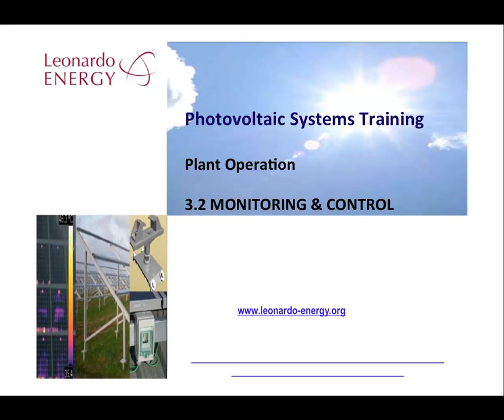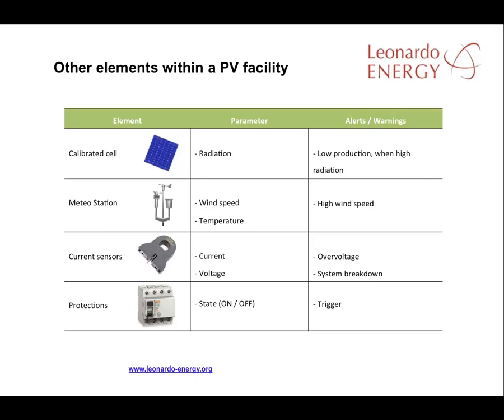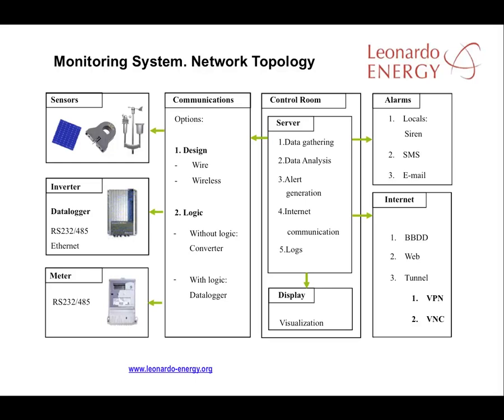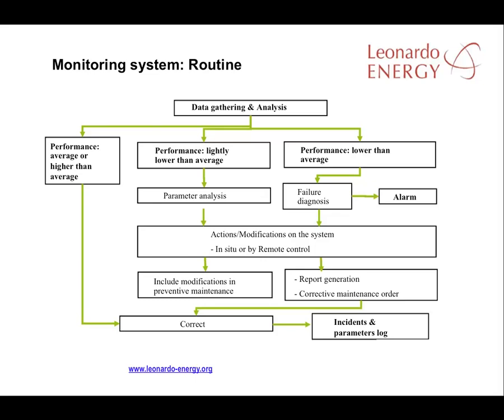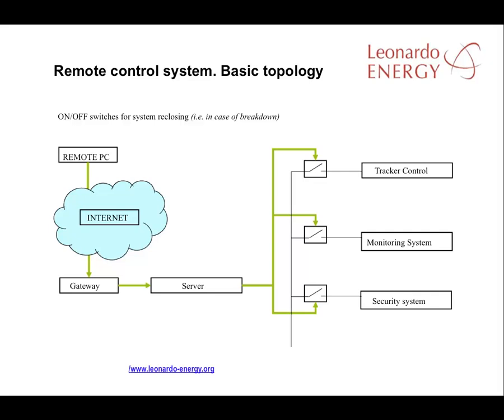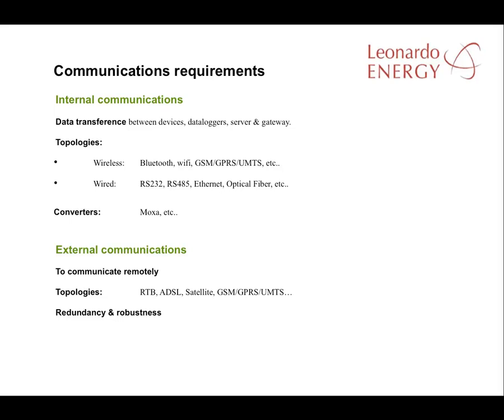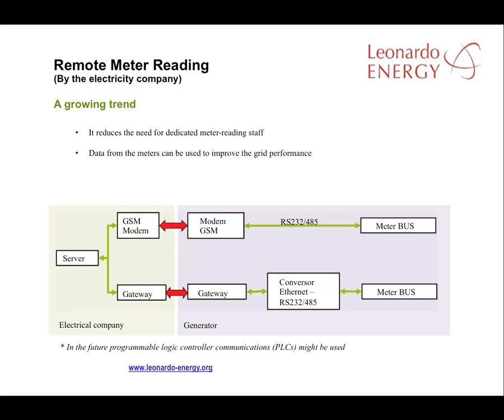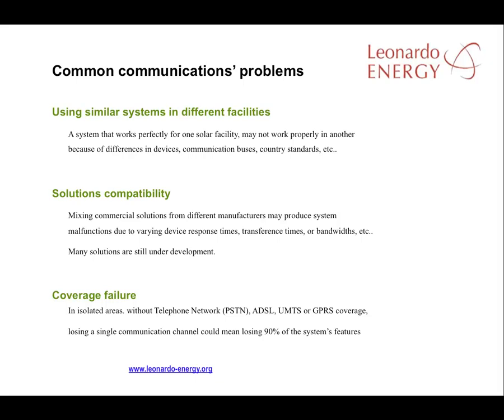Photovoltaic Training Course - Module 3.2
Monitoring  Control